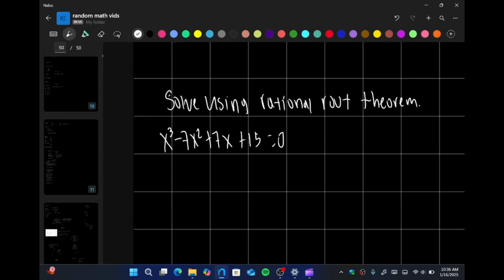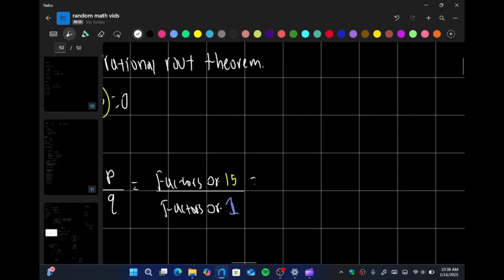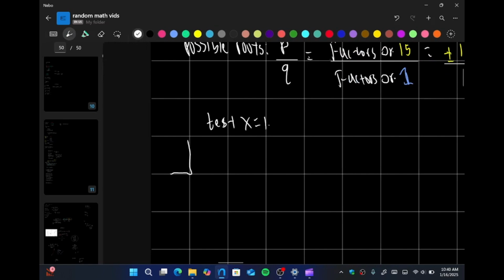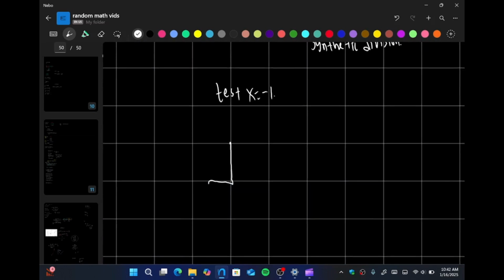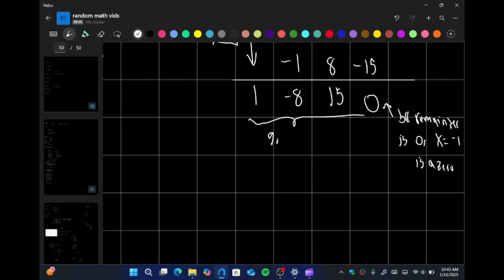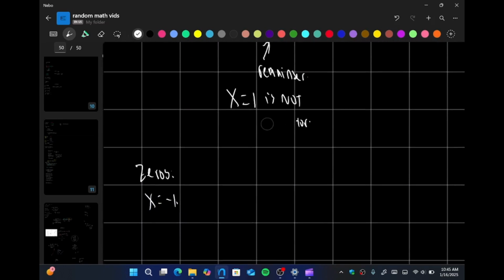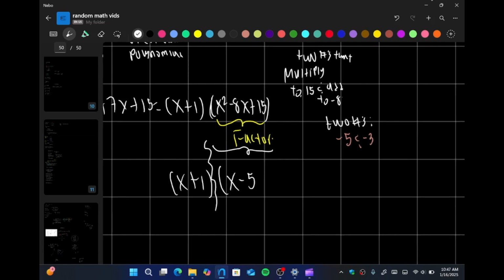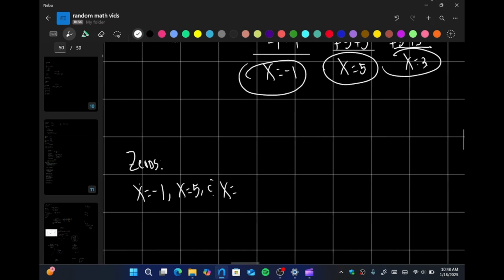Algebra- Rational Root Theorem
Hello guys!! In this video, we go over how to solve a polynomial using rational root theorem!! This is a tedious topic because we have to use synthetic division to test the possible roots. However, Synthetic division is a much easier way to test the possible roots since evaluating the function at the possible root would take too long. I HOPE THIS HELPS!! If anyone has any questions PLEASE LET ME KNOW!!